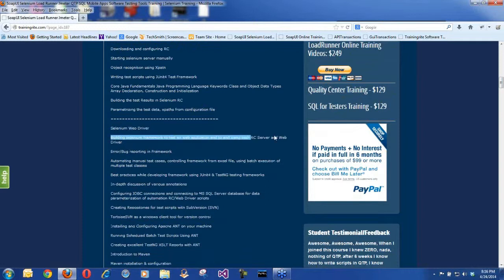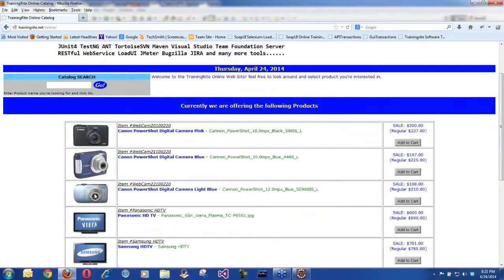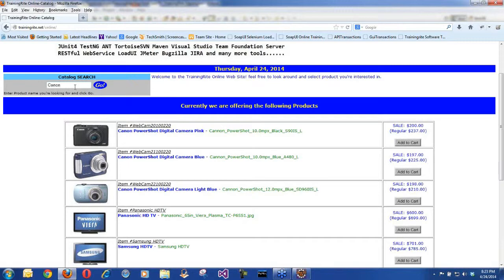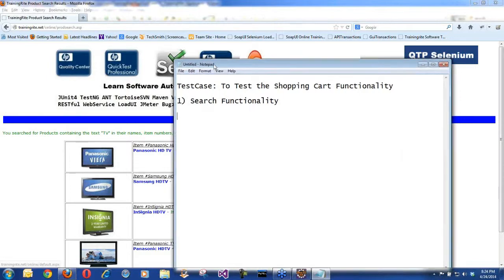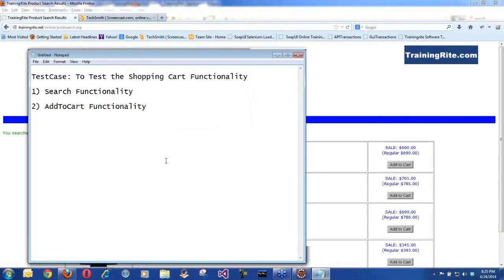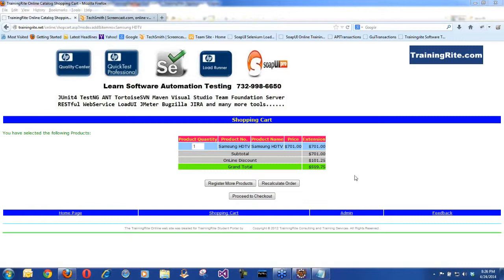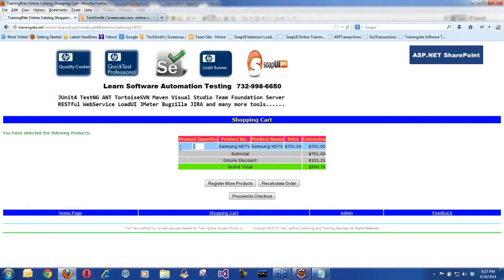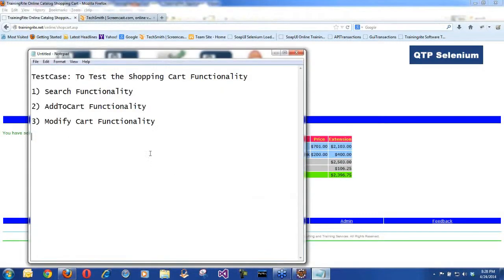TrainingRite Automated Software Testing Training Video Tutorials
TrainingRite currently provides SoapUI Online Training, Selenium Online Training, Mobile Apps Automated Software Testing Training, Ruby On Rails with Cucumber Online Training, JMeter Online Training, LoadRunner Online Training, QTP Online Training, Quality Center and JIRA Online Training.